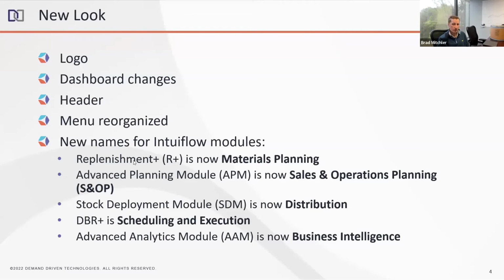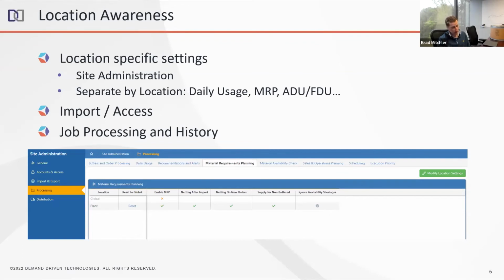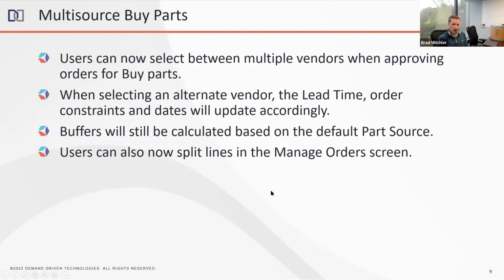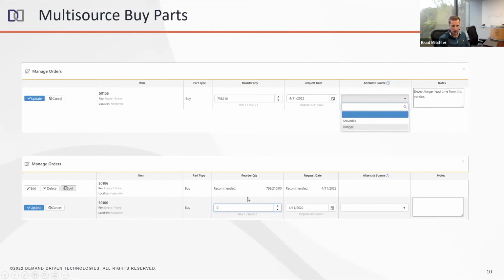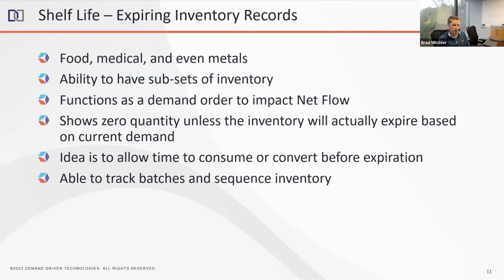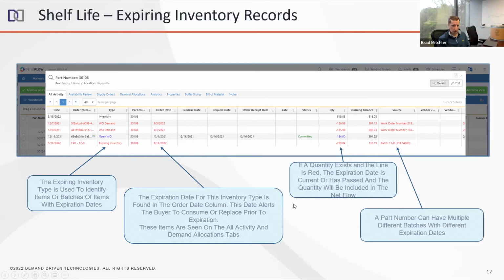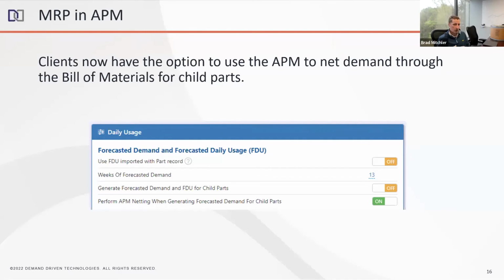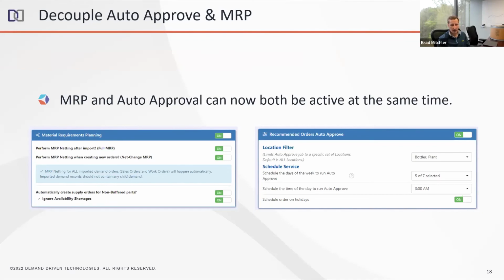Intuiflow - Materials Planning Module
Brad Mitchler, Vice President of Product at Demand Driven Technologies, explains the new features of Materials Planning in Intuiflow. He will also explain what is currently available in the software.

10 years ago, Demand Driven Technologies launched Replenishment+, the world’s 1st DDMRP software. Now known as Intuiflow, our comprehensive cloud-based software leverages demand driven methods throughout its materials planning, sales and operations planning (S&OP), and production scheduling capabilities, using AI/ML for greater agility.